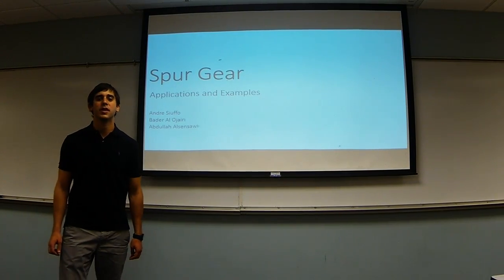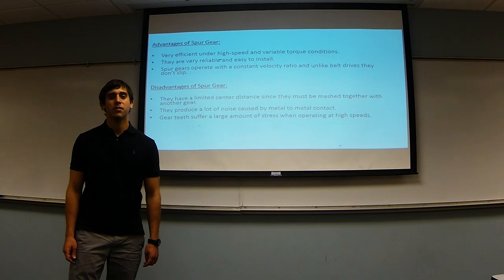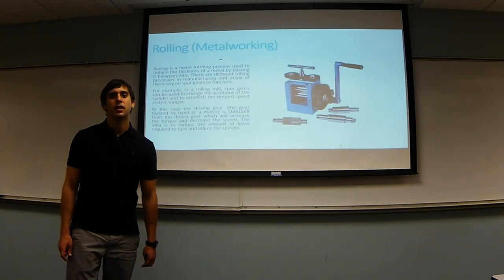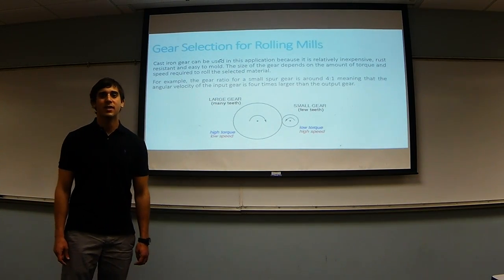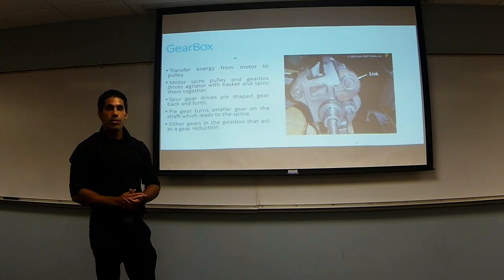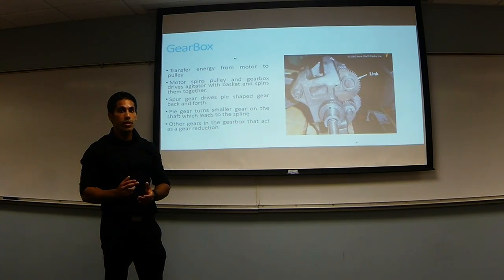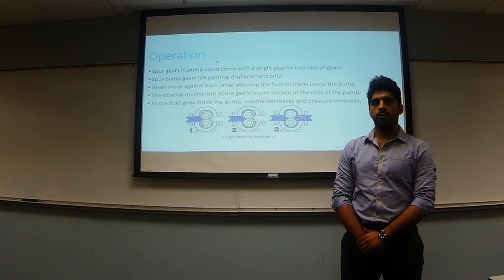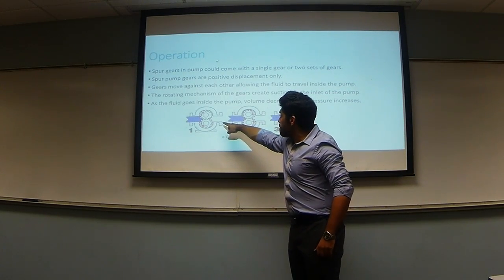Team 20: Spur Gear Selection, Applications and Examples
EML 4501: Mechanical Design II, Fall 2014, Project 1

Alsenawi, Abdullah Saeed
Siuffo, Andre Lima
Al Ojairi, Bader

TA: Siavash Rastkar